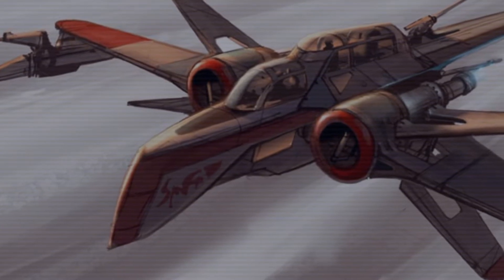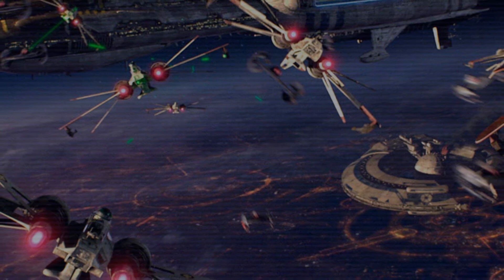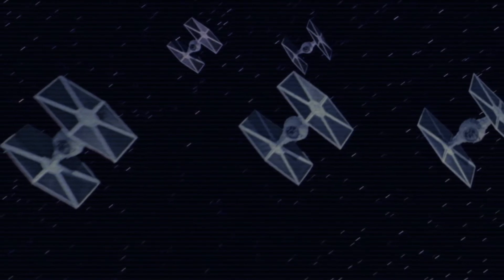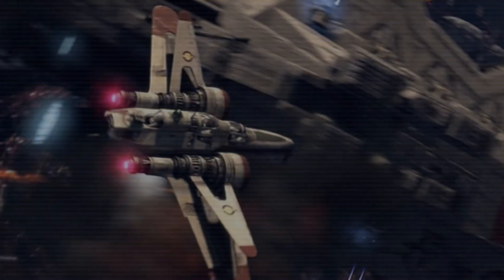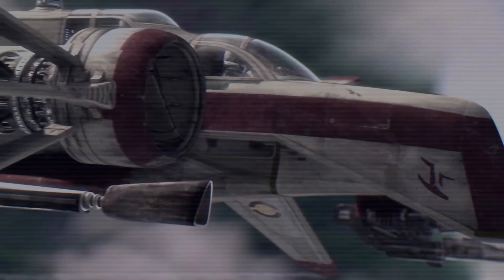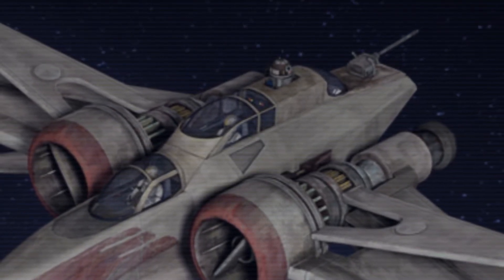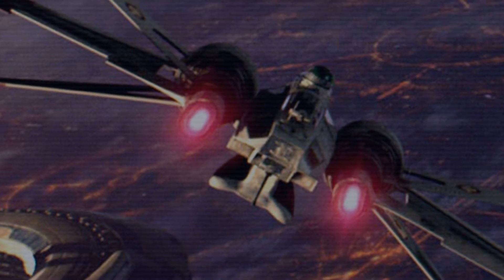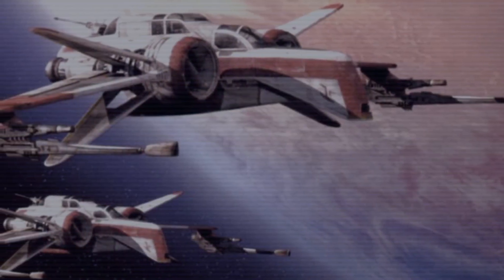ARC-170 (An Imperial Perspective) {Star Wars Lore}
Learn about the ARC-170, a Republic Starfighter from the Clone Wars.

Star Wars Imperial Historian is a Star Wars lore channel shown from the perspective from an imperial, Arthur Prowse, archiving the galaxy covering civilizations, organizations, species, creatures, people of note, recurring technology and historic events.

Please note that most topics will cover canon events to the new timeline to keep hold of the in-universe theme.

I do like to interact with the community and if I do reply or comment, I myself do have a few rules on my part.
If I says something in quotation marks, for example, (“Rebel Scum.” AP.) I am commenting as the character, Arthur Prowse.
Please do not confuse Arthur's political and world views as my own, as all of Arthur's interactions are fictional however if at any circumstances I do cross the line please do let me know.

Star Wars Imperial Historian does not hold ownership of the copyrighted materiel (Footage, Soundtracks, Stills etc) taken from the various works of fiction covered in this series, and uses them within the boundaries of Fair Use for the purpose of Analysis, Discussion and Review. know.